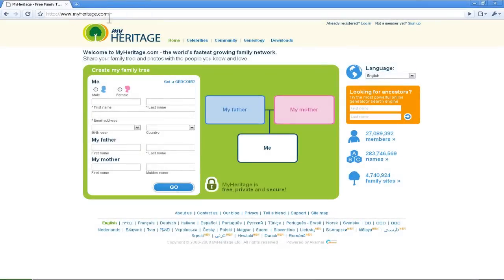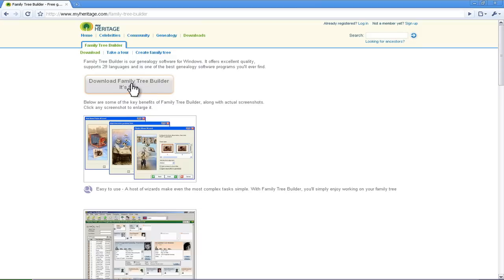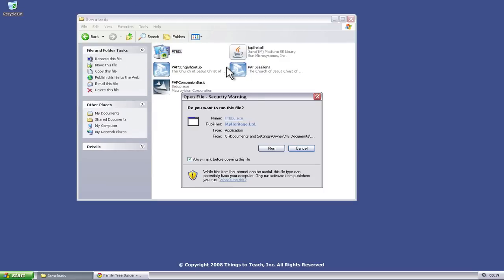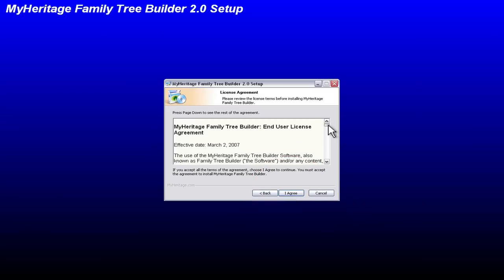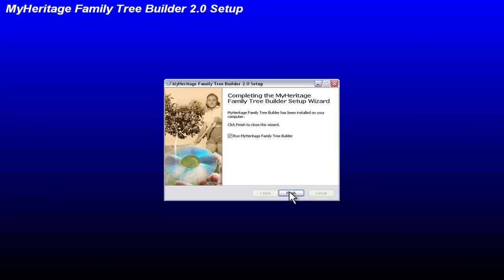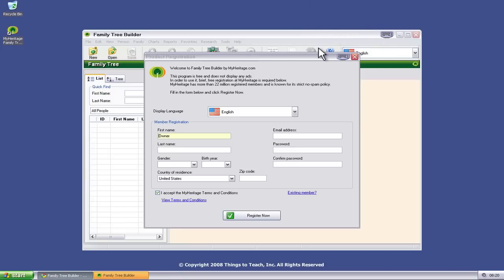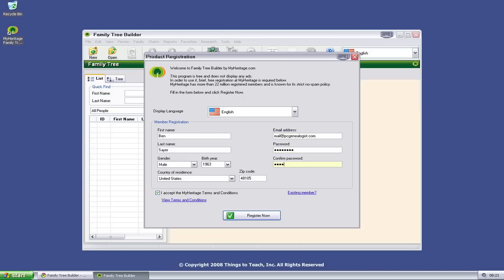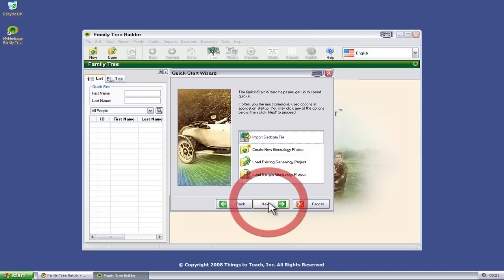Installing Family Tree Builder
- How to install the genealogy research software, Family Tree Builder.